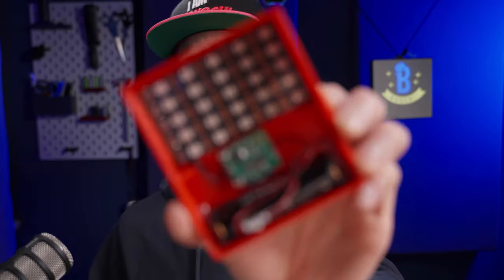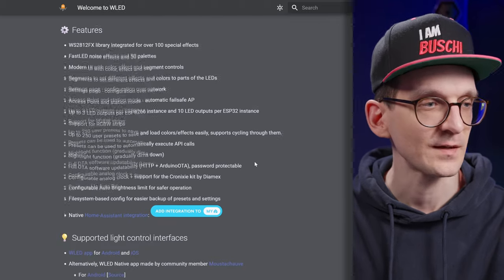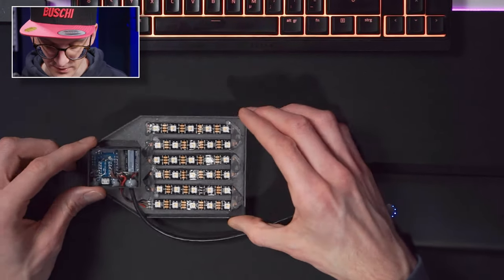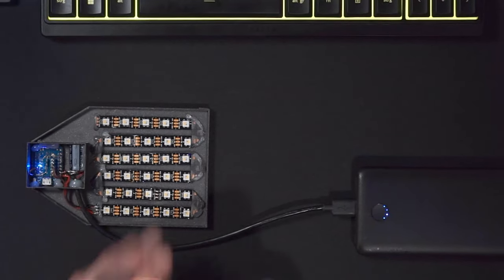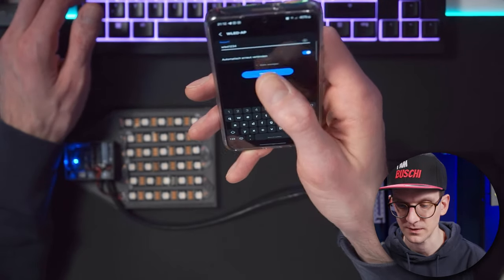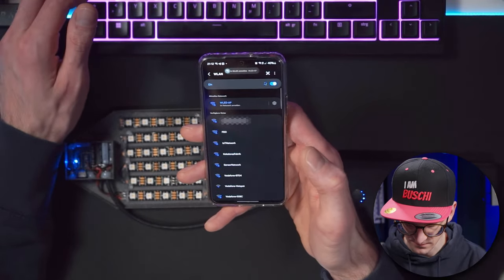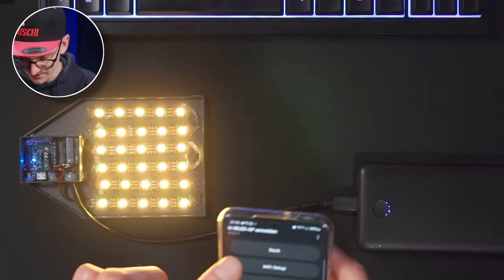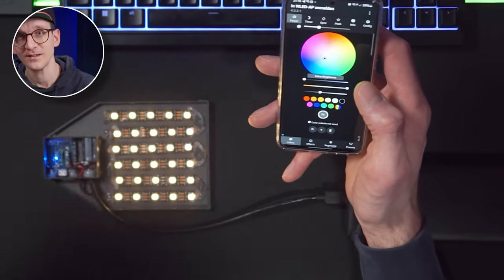Is WLED much worse than ESPHome?!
Recently, made a video on the creation process around my custom LED lights.
Those were based on ESPHome and a couple of comments, mentioned WLED being a much better system. So, I jumped into the cold water to find out whether that's true or not..

00:00 - Intro
00:55 - WLED!
01:48 - Why not my boards...
03:13 - Flashing..
05:02 - First Try
06:41 - Custom GPIO Line
09:31 - Second Try
12:00 - Integration into HomeAssistant
15:40 - First Conclusion
17:37 - Second Conclusion
18:56 - Third Conclusion